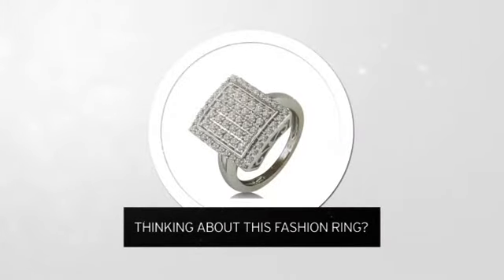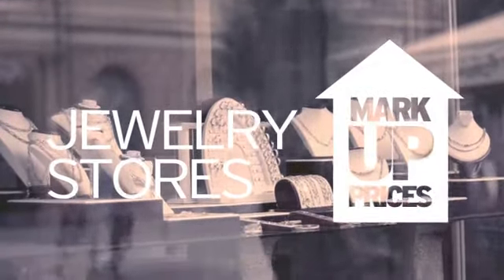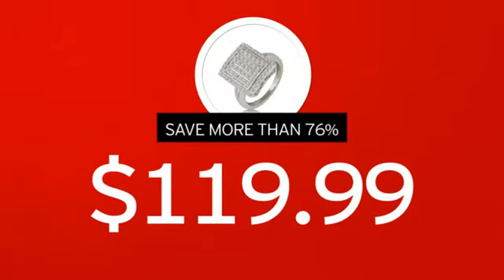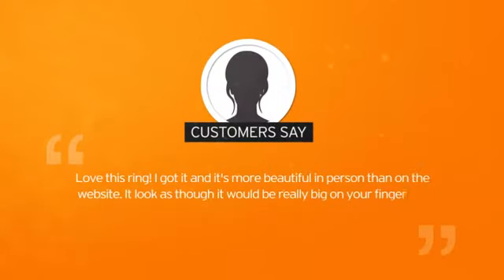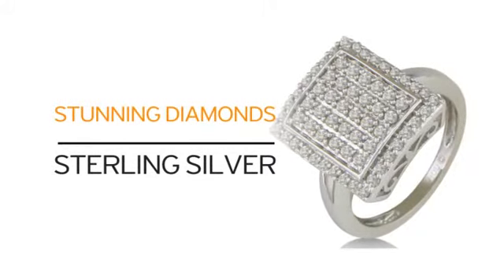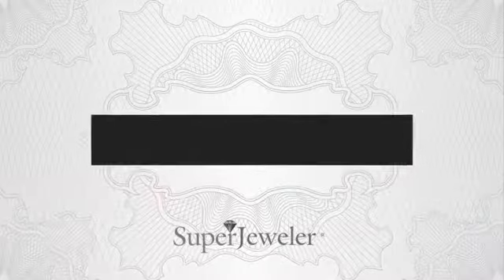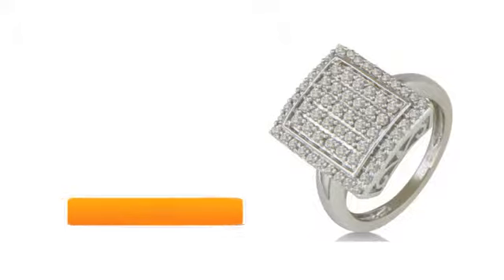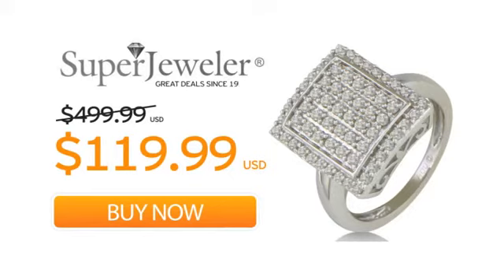Square 2/3ct Right Hand Diamond Ring with 64 Diamonds in Silver - SuperJeweler.com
Square 2/3ct Right Hand Diamond Ring with 64 Diamonds in Silver is brought you

SuperJeweler.com is a leading ecommerce jewelry retailer, covering the broad spectrum of 5 USD to 10,000 USD, and all prices in between.
As a global, vertically integrated jewelry company, SuperJeweler brings you the finest jewelry at the absolute lowest prices.
Our buyers literally search the world to bring you the lowest prices in diamond engagement rings, diamond earrings, black diamond rings, tennis bracelets, diamond stud earrings, pearl necklaces, and all other jewelry types.
Every item SuperJeweler.com sells comes with our Lifetime Guarantee and 60 day money back guarantee.

the leading ecommerce video solution.